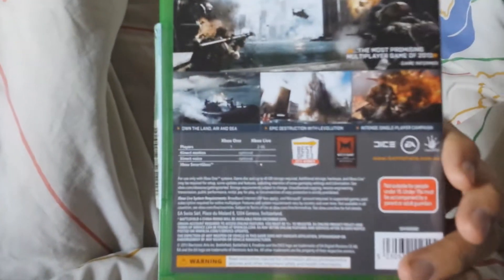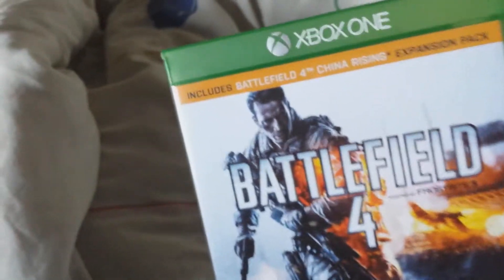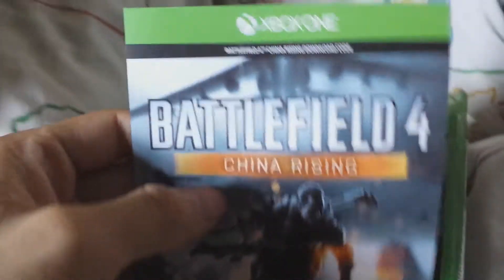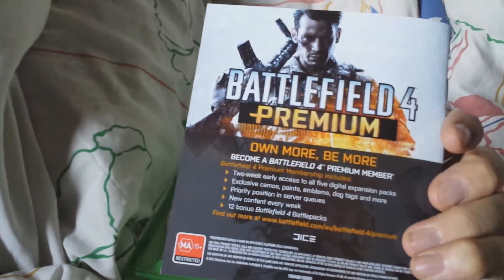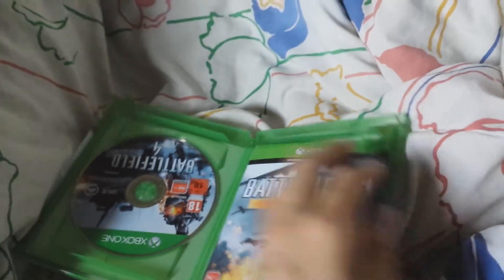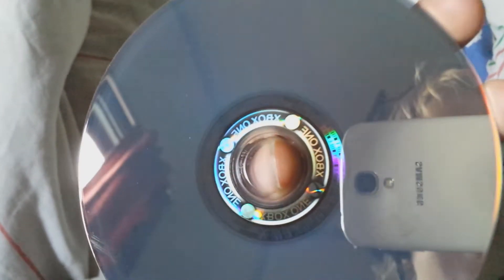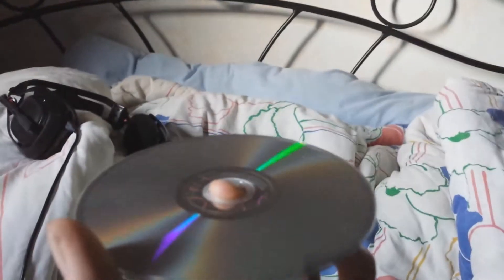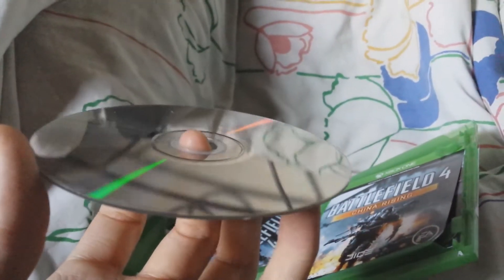VLOG #1 - BATTLEFIELD 4 66 PLAYERS XBOX ONE + UPDATE CHINA RISING GIVEAWAY